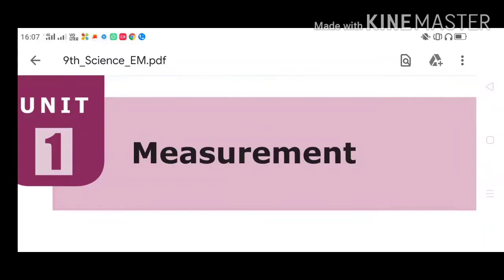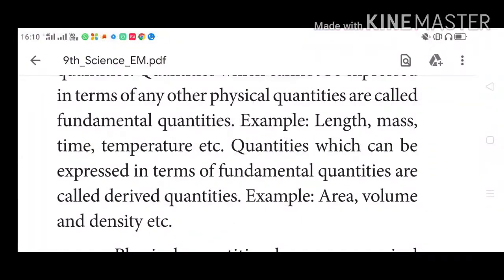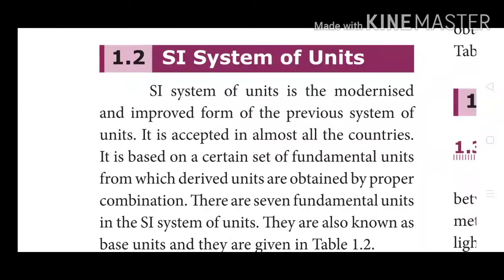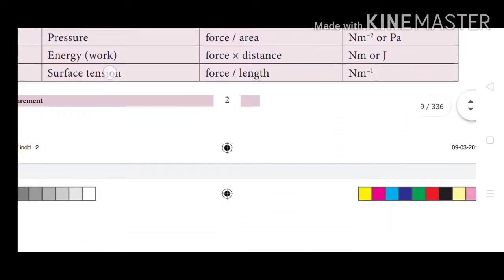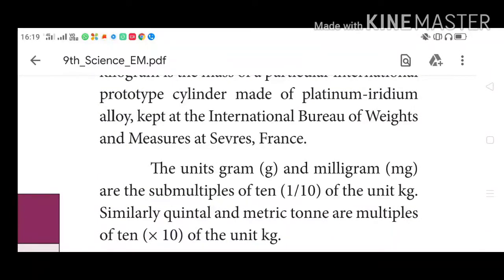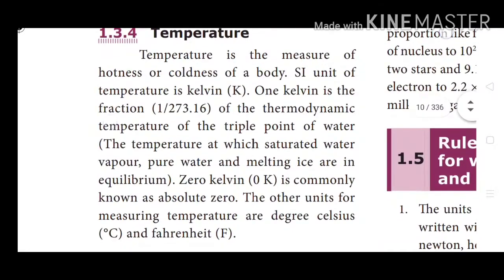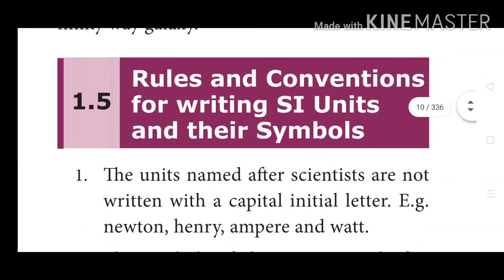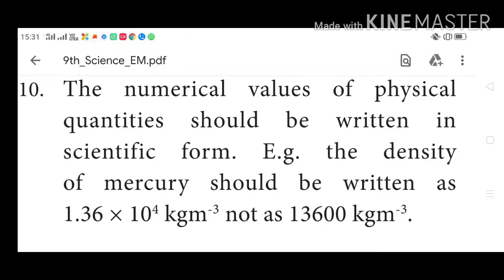Manikandan science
Measurement